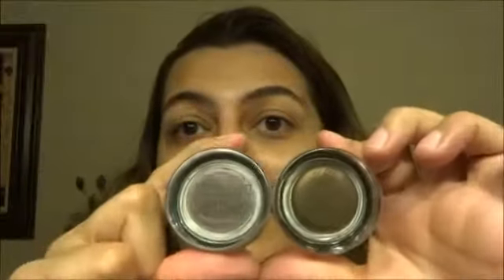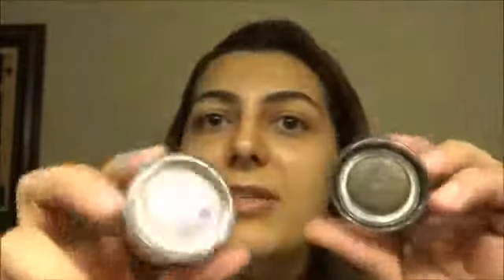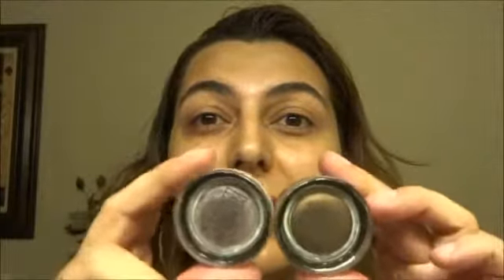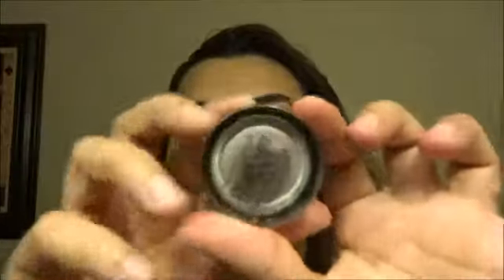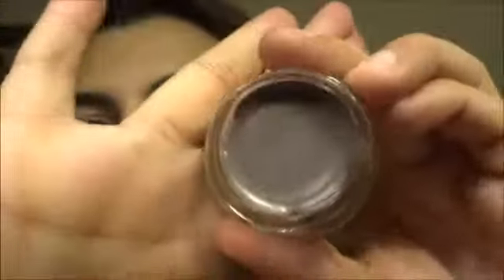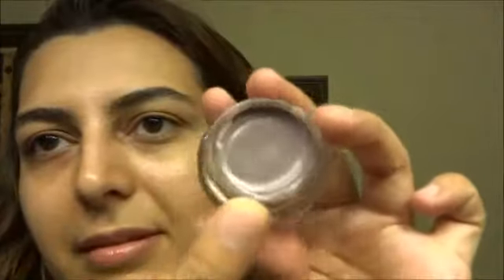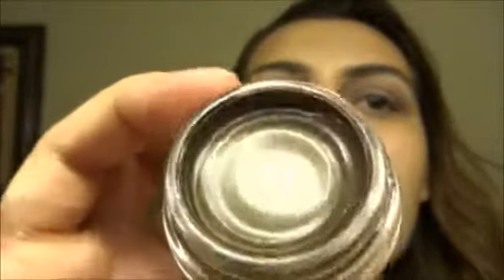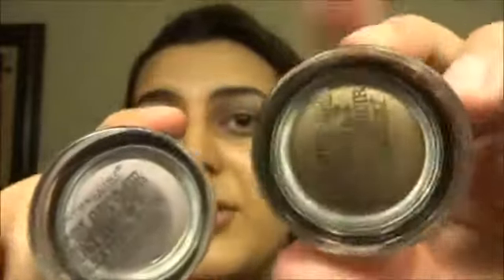First Impressions/Review Of Maybelline Color Tattoo Leather Cuir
XD I tottaly missprounanced the collection name ooops! lol Anyways I have two colors from the new line of color Tattoo eyeshadows with different finishes. On Maybellines stance on Animal testing I'm not sure if this product is cruelty free or not so I didn't state  that. As for this being permanent or limited edition I'm not sure.